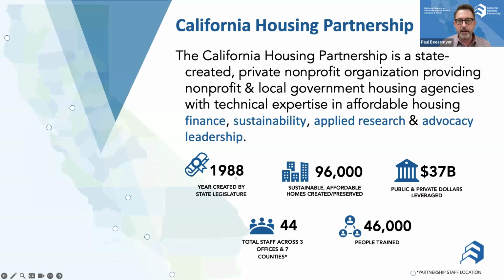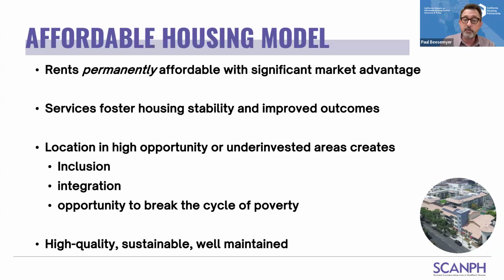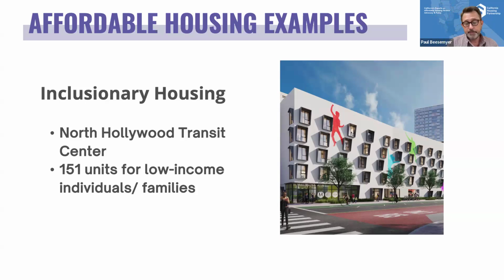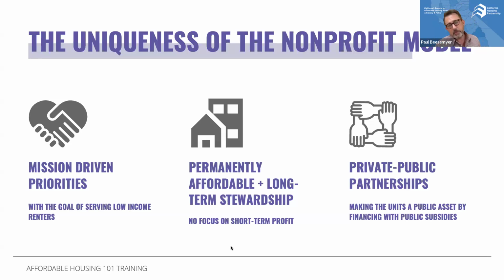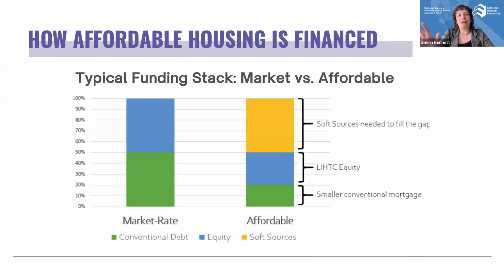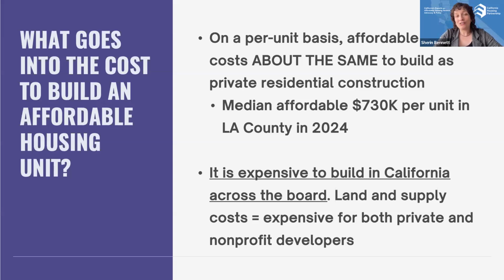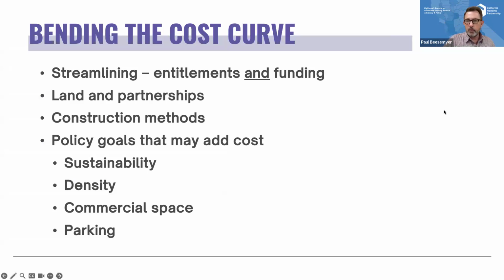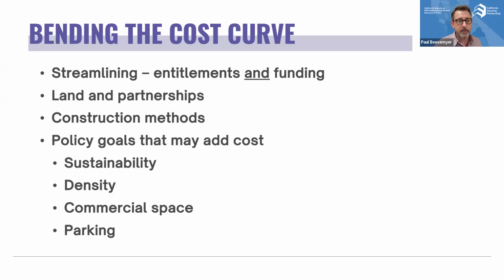AH 101: The Economics of Affordable Housing Development: Cost-Drivers & Long-Term Affordability